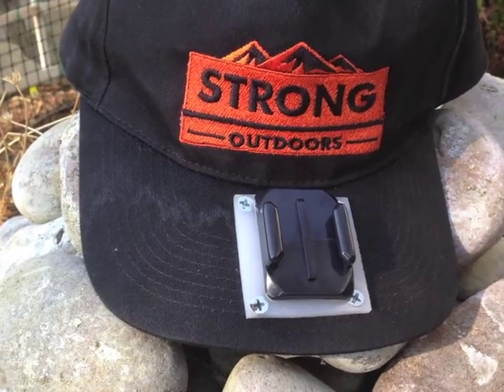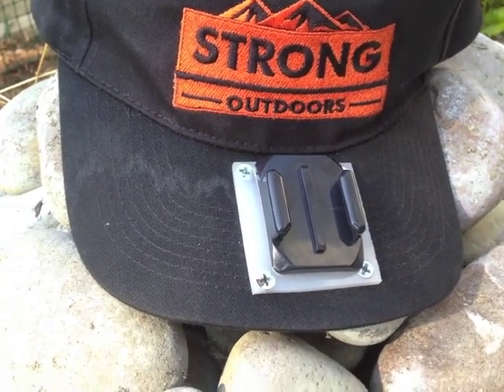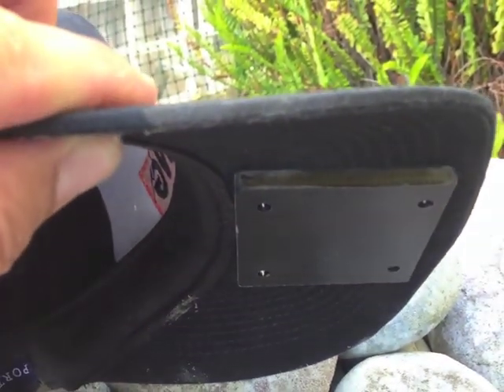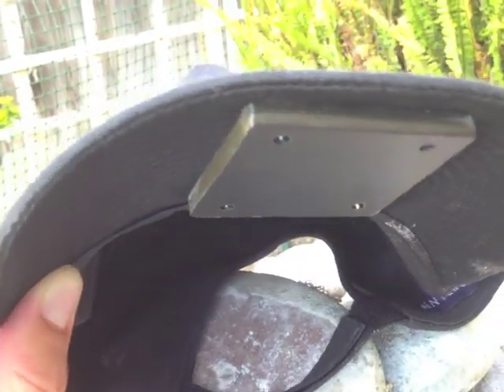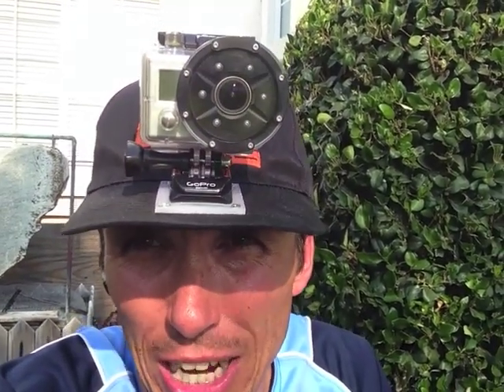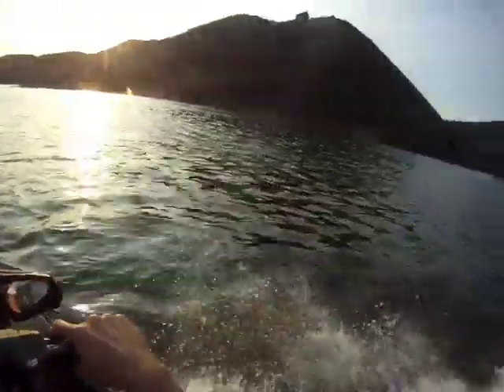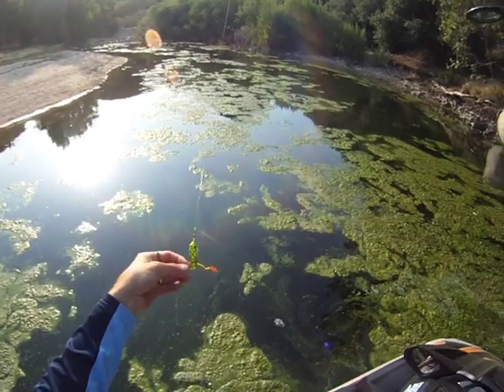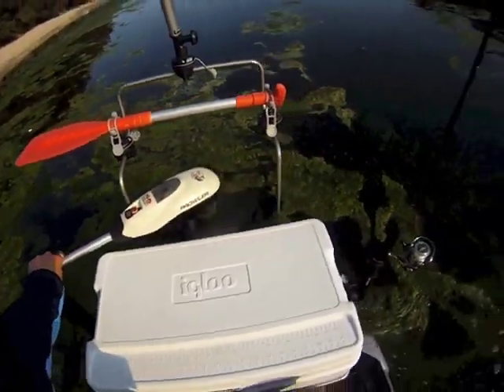GoPro Camera Ball Cap Mount - Jet Ski Fishing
I am an avid Jet Anger and I needed a way to film my jet ski fishing activity easily and ad a low price. So here's a look at my GoPro Camera Mount that I set up on my hat, on the bill of one of my hat.  So now here is the thing, I've seen many different YouTube videos on various different ways to set this up and most of them just drove directly through the bill of the hat and then put some screws on the back side.  I wanted to have a very stable; a very solid platform so what I did here was I actually used a flat piece of acrylic.  You can see this piece of acrylic here very nice, very smooth surface for the VHB tape that comes with the GoPro Mount and on the underside of the hat.  Now, this is the first draft.  I used a piece of composite plastic that I had lying around the garage and basically carved that out so that the screws would thread in from above.  So what I end up with is a slight different contour on the bill of my hat, but I end up with a very solid foundation for the GoPro Mount.  Now, in the next generation for the next time I work on this, I'm going to write up that piece of plastic underneath.  It is a little thicker and heavier than I would prefer, but let me show you how it looks with the GoPro on there.  So here it is.  Here is what it looks like on.  It works real well, comfortable.  It might be again, it might be a little heavier than it needs to be because of the thicker plastic that I put underneath.  The acrylic doesn't weigh anything at all, very lightweight, but again I wanted to have something that formed a very strong platform and I didn't want to rely on just the bill of the hat.  So there you go.  Hat mounted GoPro Camera probably version number 1001 when you are looking on YouTube.  Hope this is helpful.  So here what it looks like in action on Silverwood Lake heading out to my fishing spot this last weekend.  It fit great.  It wasn't too heavy even though there were some chop on the way out.  Pretty stable video.  It worked great.  Okay, this is the first fishing spot that I set up on this last Saturday on Silverwood Lake.  I didn't catch anything.  I tried real hard.  I spent a lot of time working on it and I know they are in there.  I've seen them, but this is a great example of how the hat cam set up works.  It was very comfortable even though the temperature was rising pretty quick.  It was still very comfortable, easy to use, and I had full range of motion.  I also had a camera on the back of my Waverunner out of my Rac.  You can see it there on the video.  Everything worked great.  Get out there.  Give one a try on yourself.  I hope this is helpful to you.